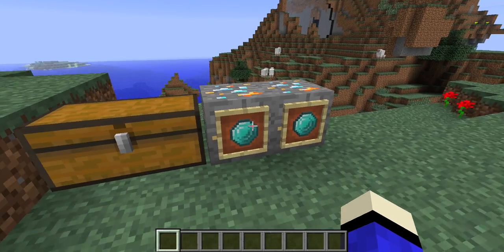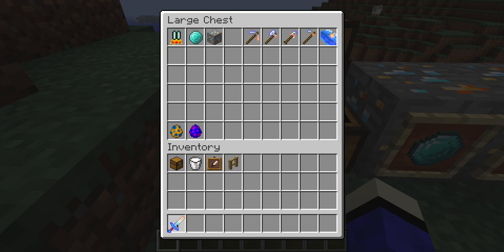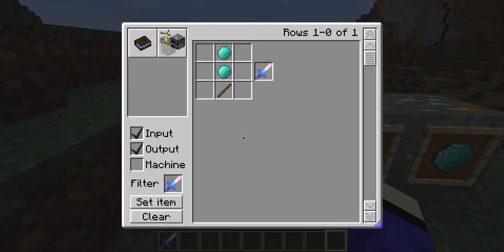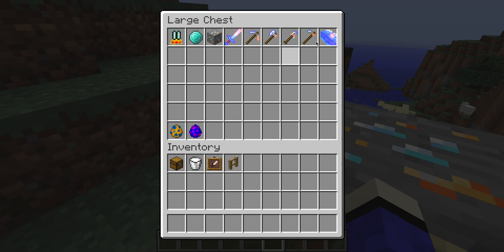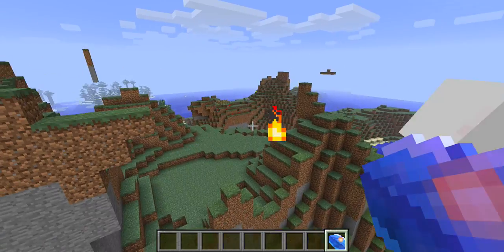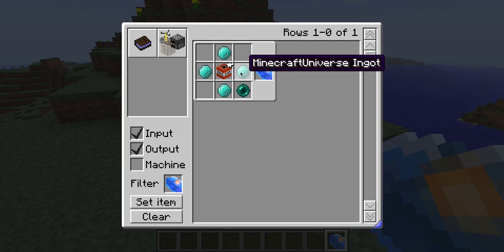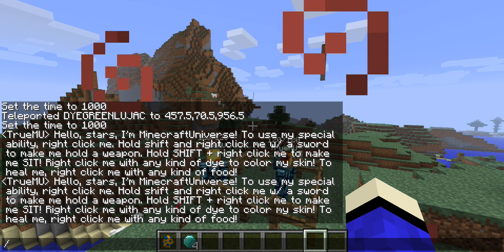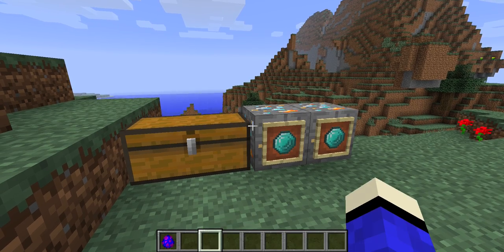Minecraft Mod Showcase-Team Crafted Mod-MinecraftUniverse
Yea so today I'm doing MinecraftUniverse/Jason. I hope you enjoy!
He spawns in: extremehills biome!